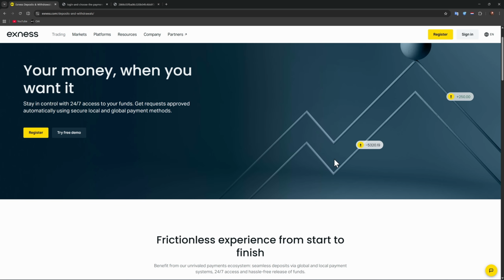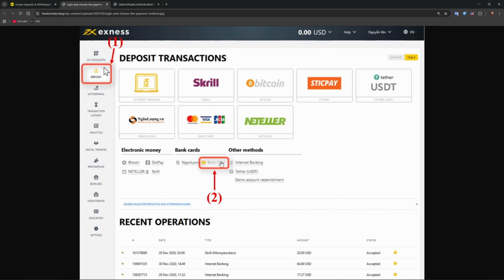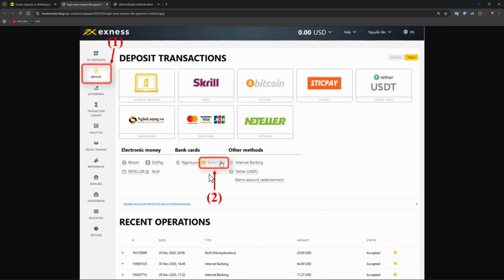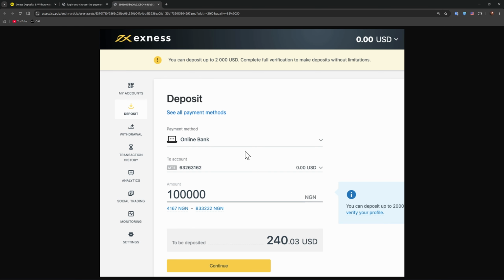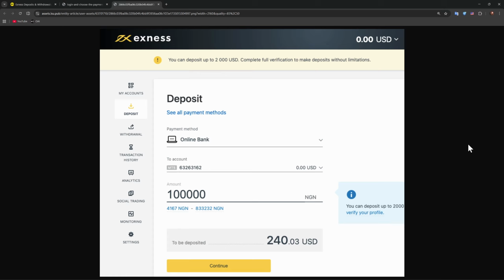How To Deposit Money on Exness (Best Method)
Unlock the secrets to seamlessly depositing funds into your Exness account with our ultimate guide! In this video, we reveal the best and most efficient methods for depositing money onto Exness, ensuring a smooth and hassle-free trading experience. Whether you're a seasoned trader or just starting your journey, understanding the various deposit options and their advantages is crucial. We'll walk you through each step, share essential tips, and help you choose the method that best suits your needs, ensuring your funds are ready for trading when you are. Don't let deposit complexities slow down your trading ambitions!